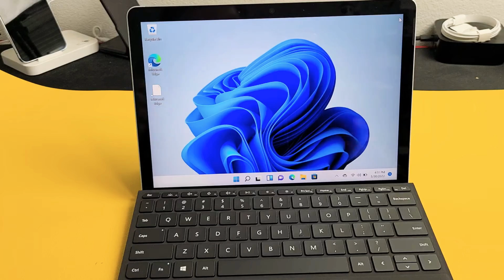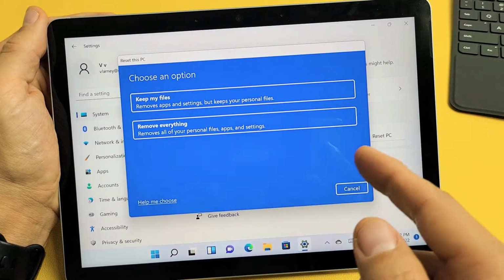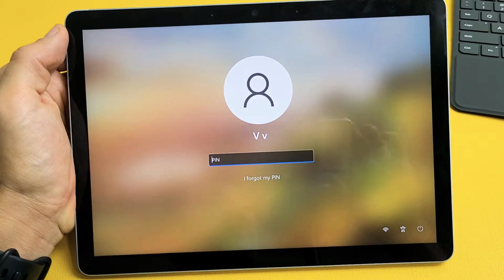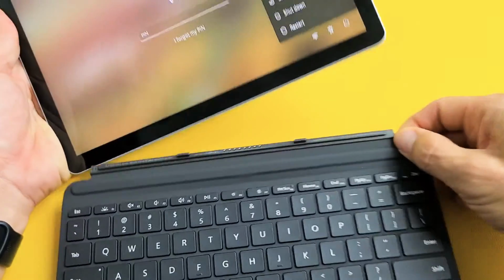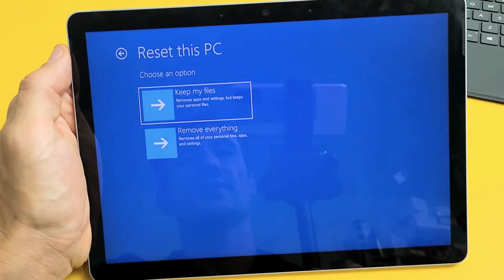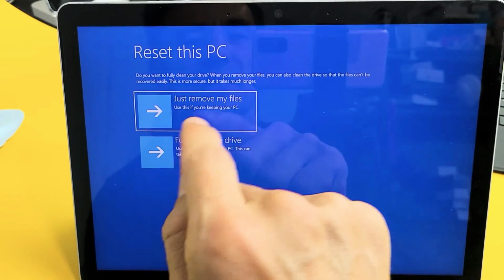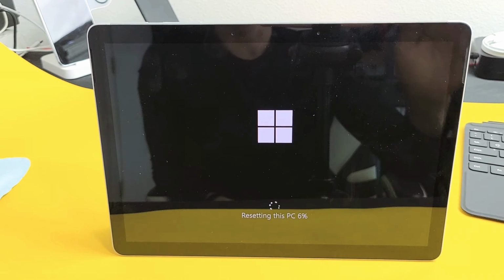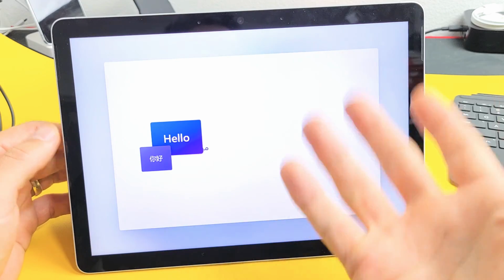Microsoft Surface Go 3: How to Factory Reset (2 Ways)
I show you 2 ways on how to factory reset a Microsoft Surface Go 3 Hope this helps.

Microsoft Surface Go 3-10.5" Touchscreen